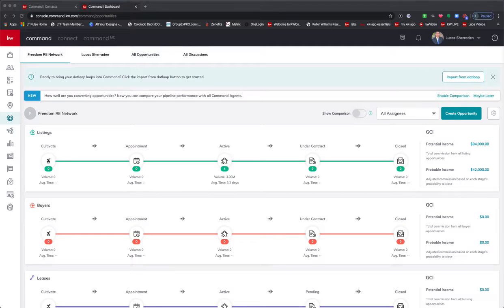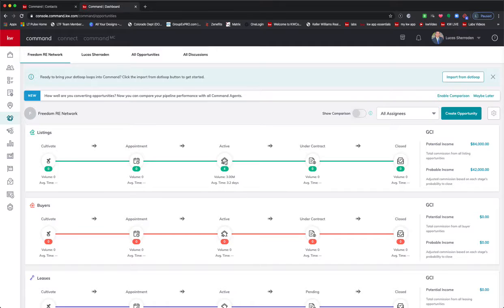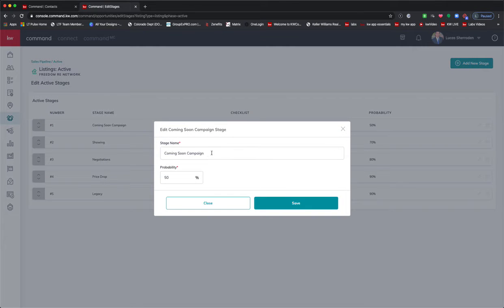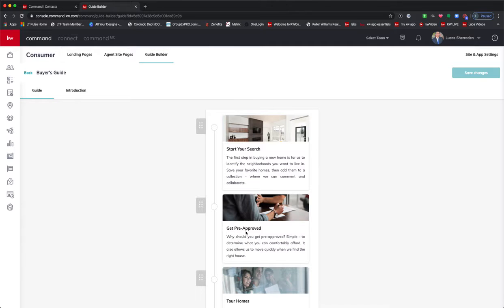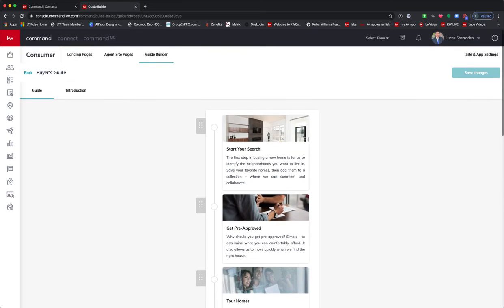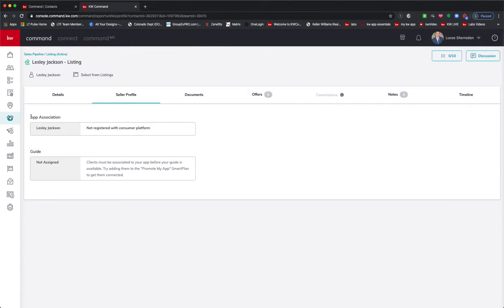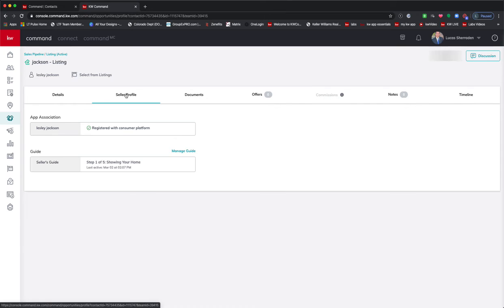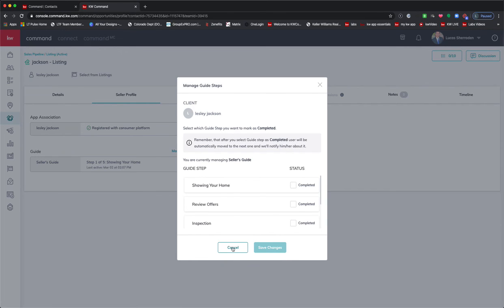KW Command:🤩Guides Connected to Opportunities👆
Be purposeful with how you walk your client through the entire home buying/selling process and shine your VP through and through!